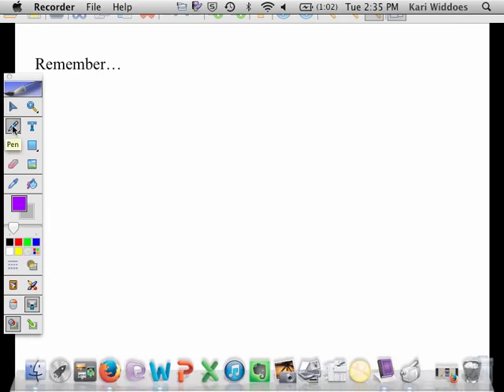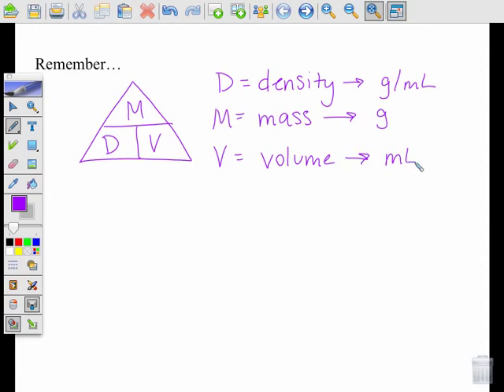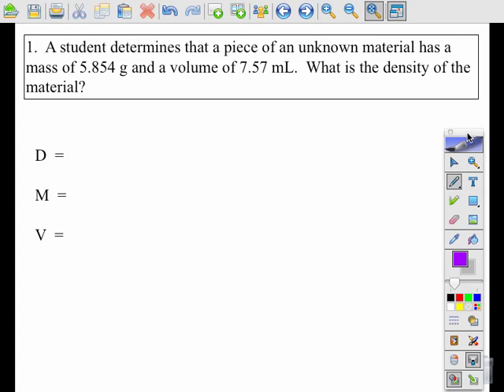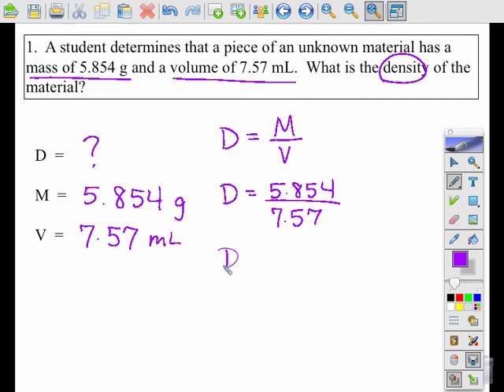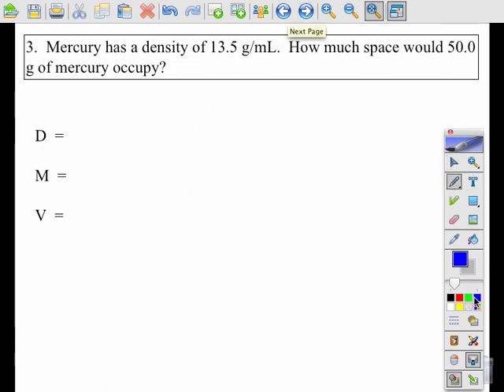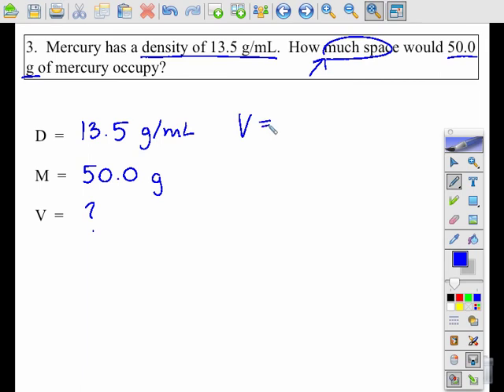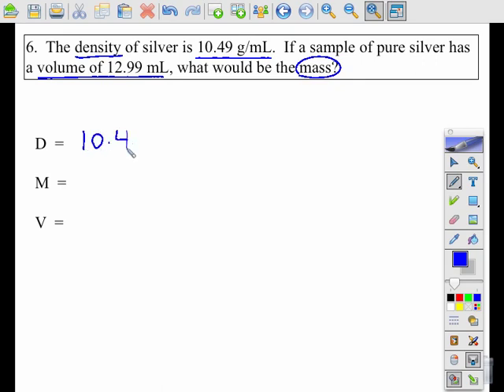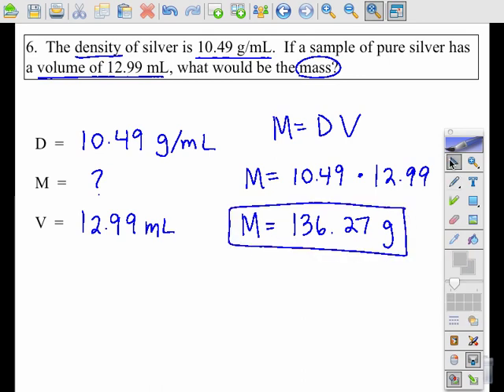CP Chem--Density Problem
CP Chemistry
Chapter 2: Measurements & Calcualtions